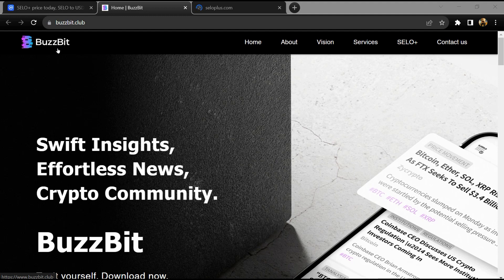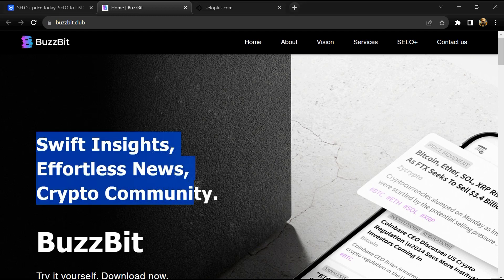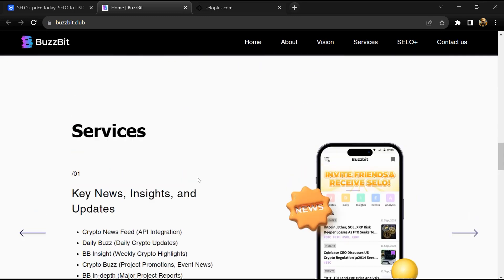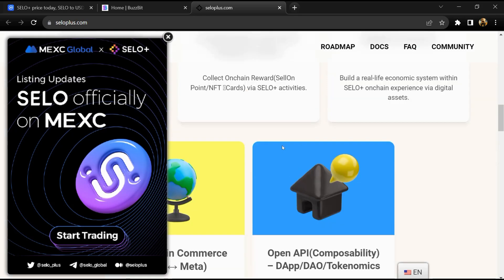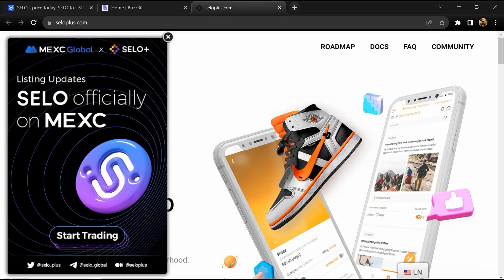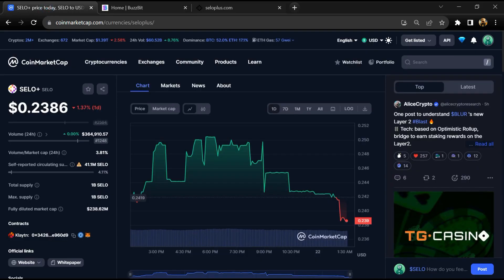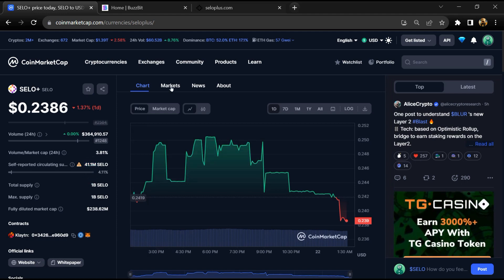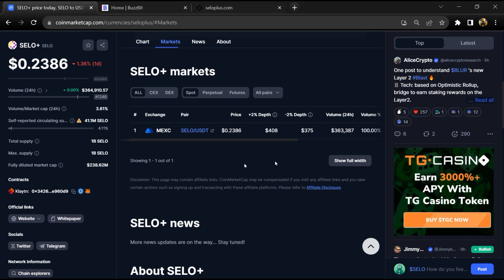What is SELO+ (SELO) Coin | Review About SELO Token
In this video, I will share a Review of the SELO+ (SELO) token. I have collected all the data from online sources please don't take this video as financial advice. I am not a financial advisor.